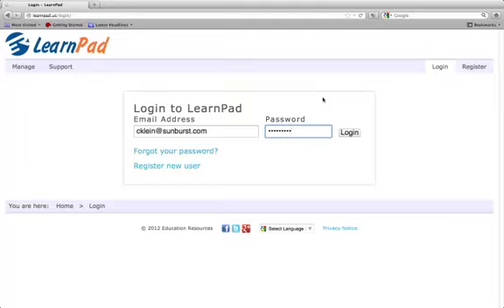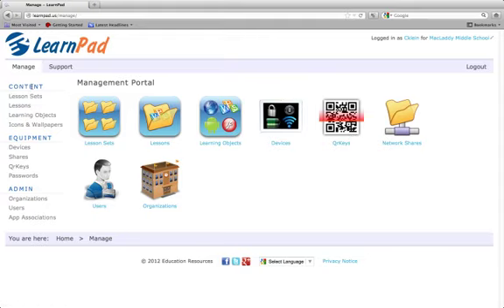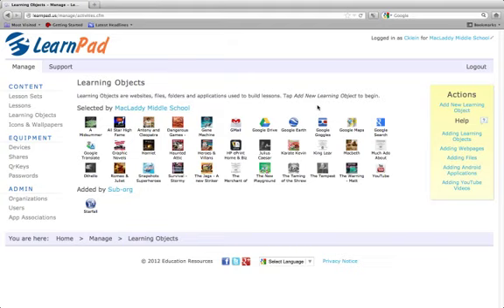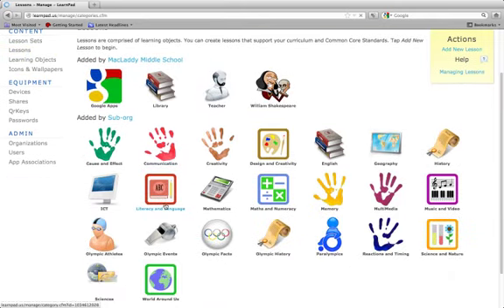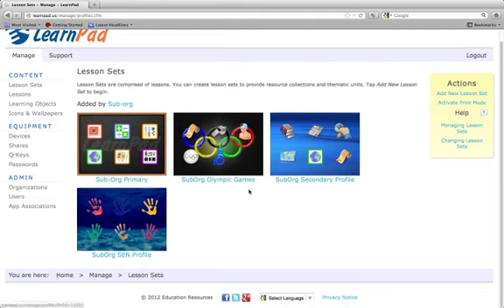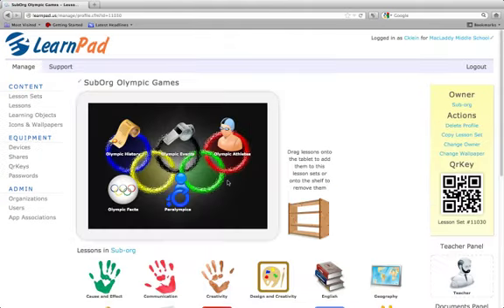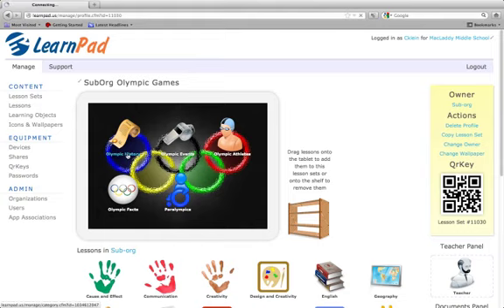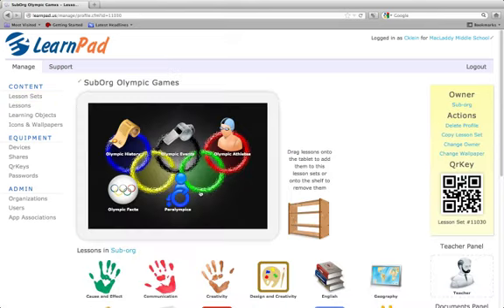2. LearnPad - Management Portal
LearnPad is a proven tablet solution available for immediate "out of the box" use in schools and classrooms. The Winner of multiple "Best of" Technology and Classroom Innovation awards in the UK, The LearnPad has exclusively teamed up with Educational Resources® to align the affordable solution to the needs of classrooms all across the US.